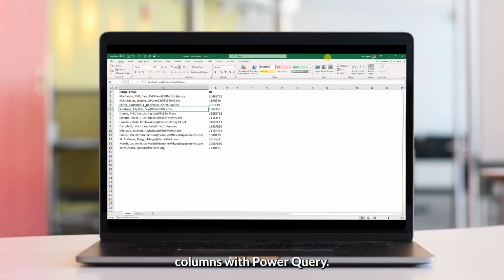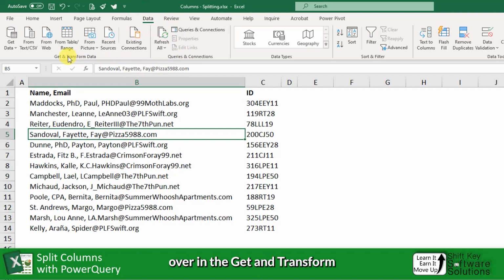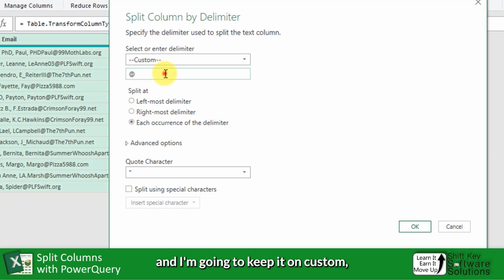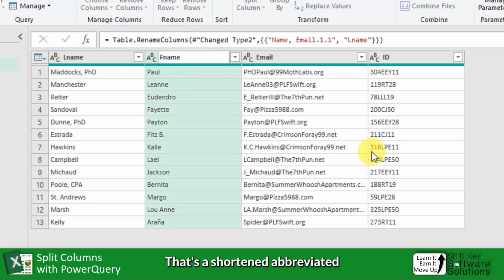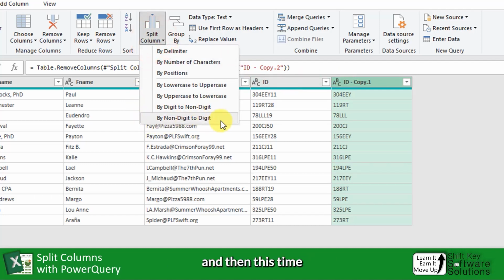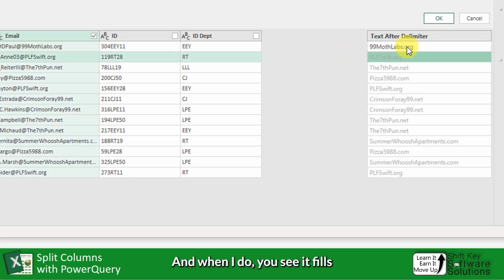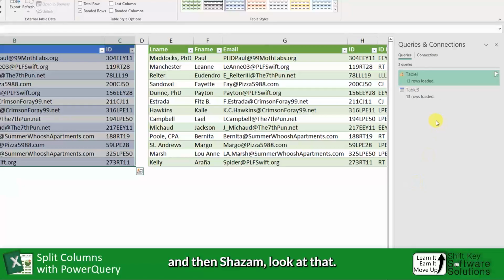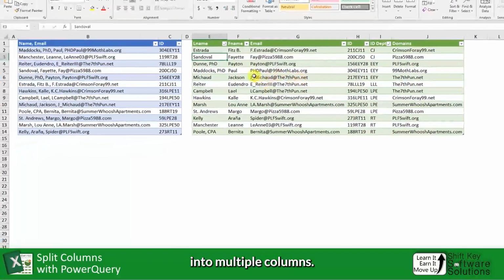Ex 4 Splitting Columns w PowerQuery